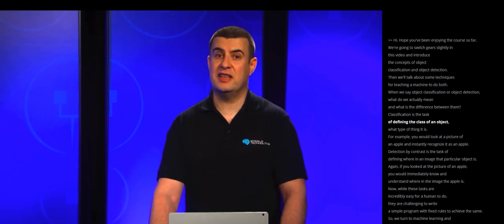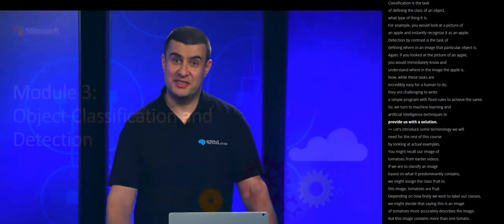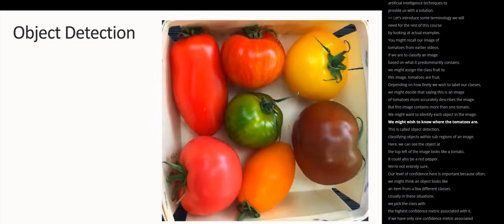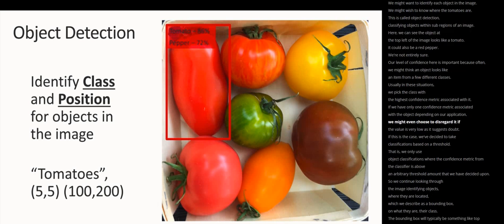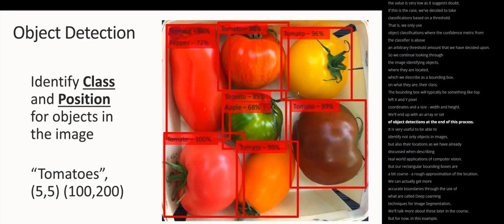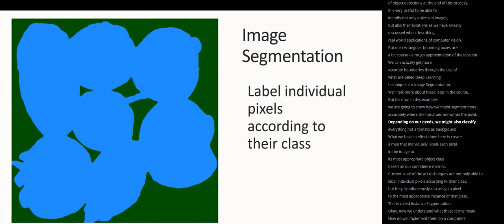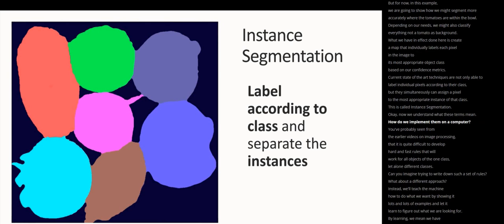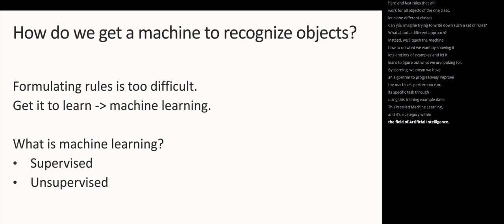MS_CV_3_1_Introduction To Classification And Detection